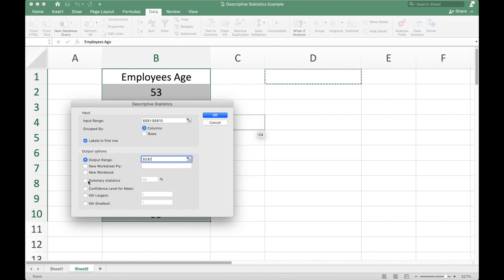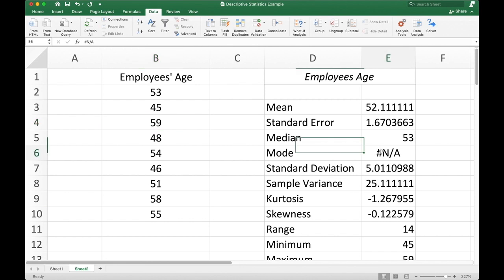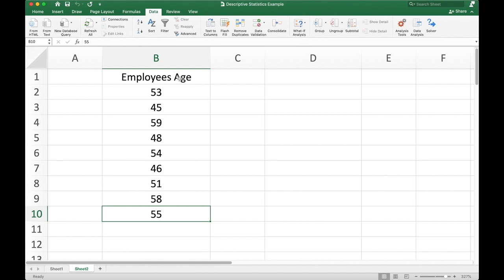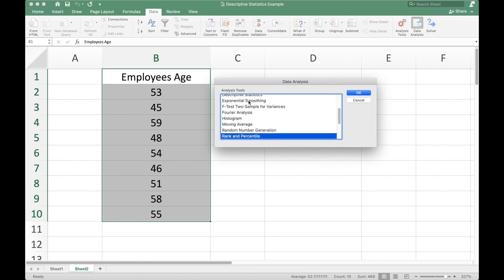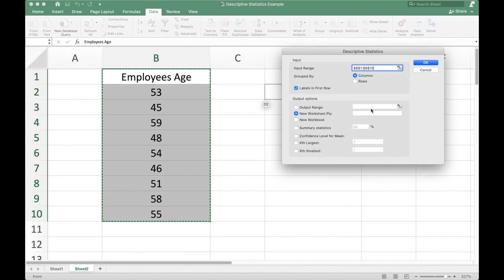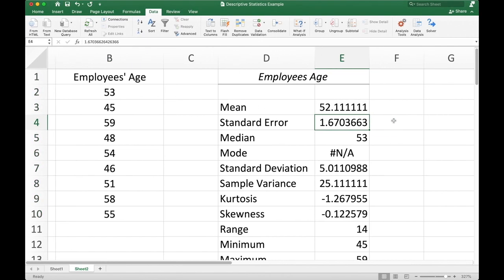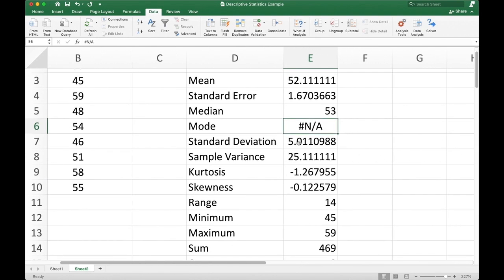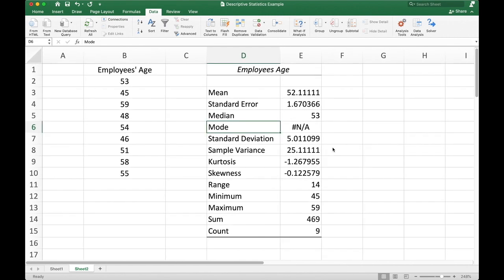Descriptive Statistics on Microsoft Excel | Lecture Series #16 FREE Tutorial | EASILY EXPLAINED!!!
0:00 Intro
1:22 Microsoft Excel Descriptive Statistics
8:23 Outro